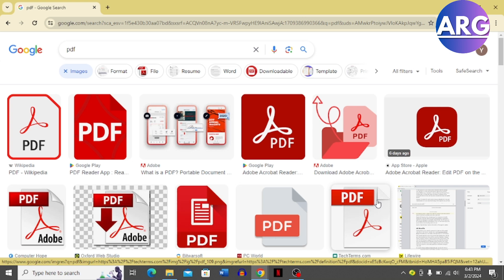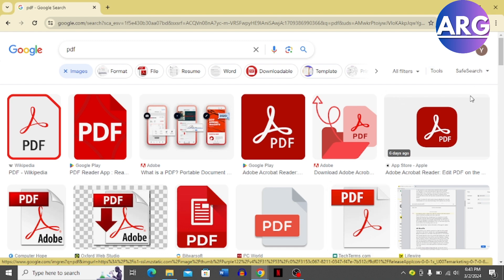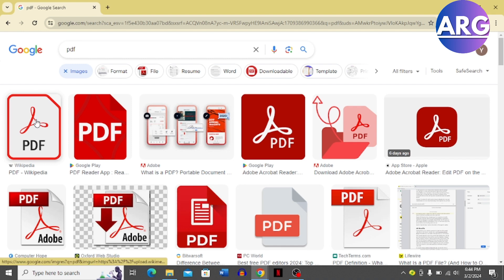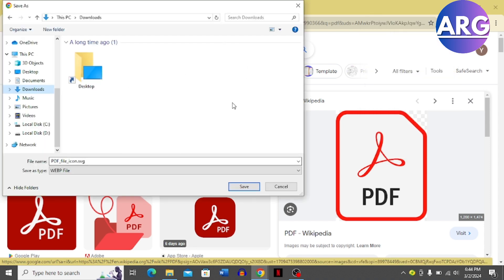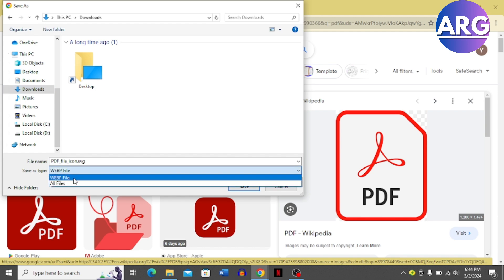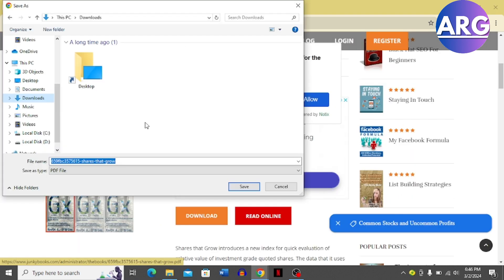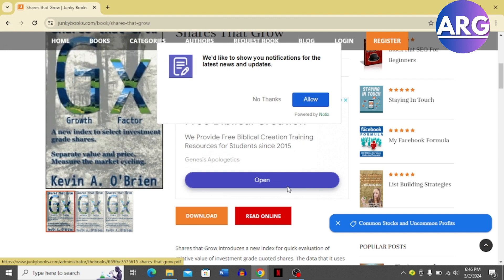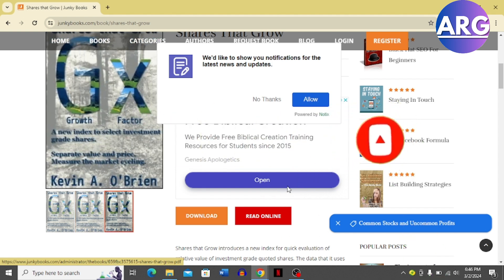How to Change Download File Type on Google Chrome (Quick & Easy)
How to Change Download File Type on Google Chrome

In this video I have showed you how to change downloaded file type in google chrome . The process is simple and Easy to do. Follow these steps and change download file type on google chrome.